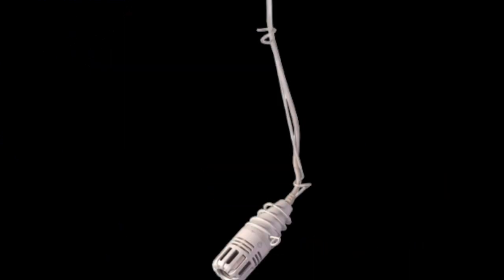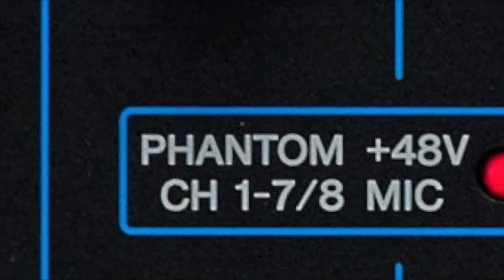Selecting The Right Microphones For Your Church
A simple explanation of microphone types and uses